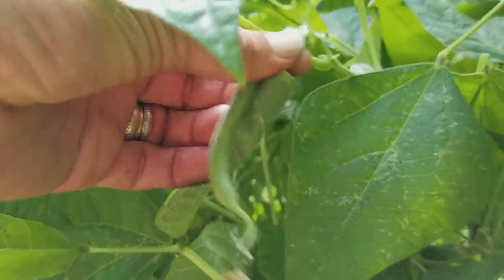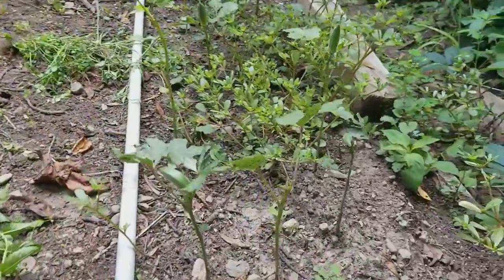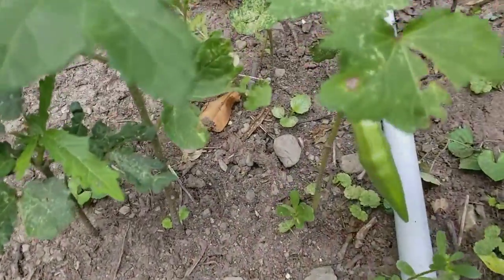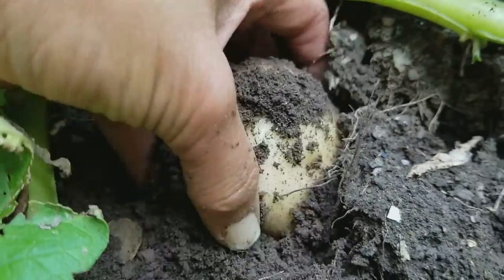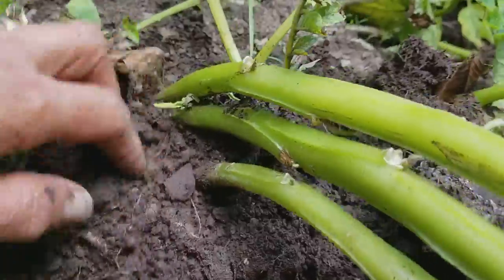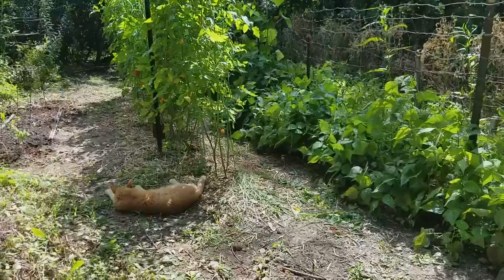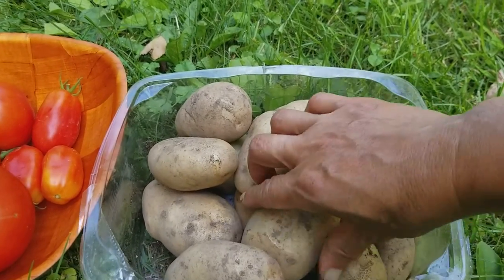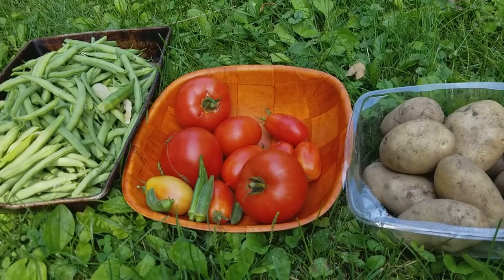Harvesting potatoes, beans and tomatoes